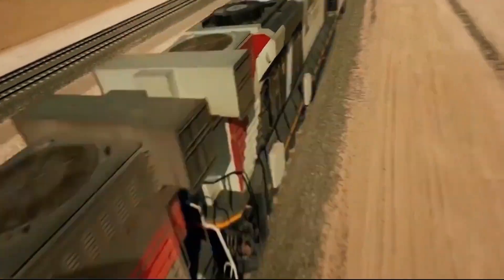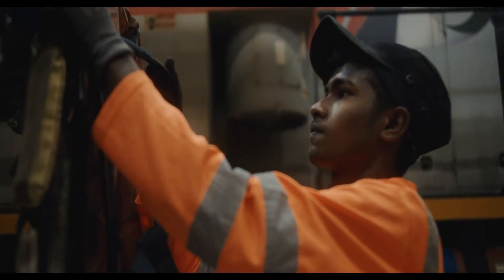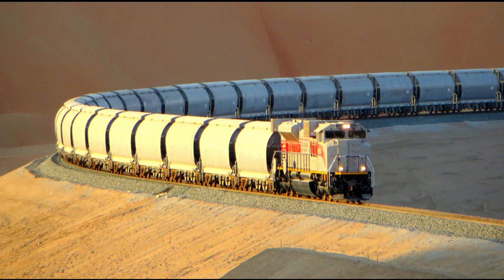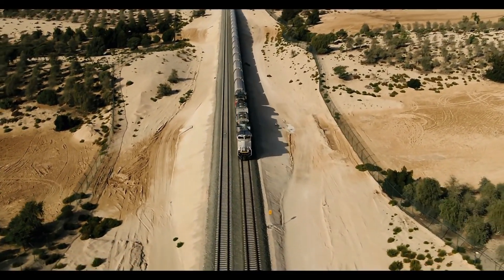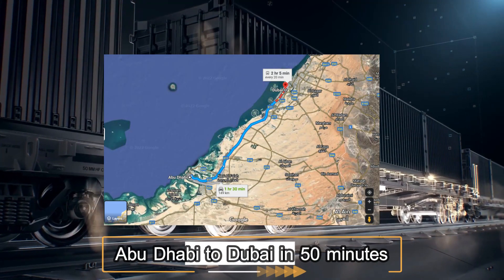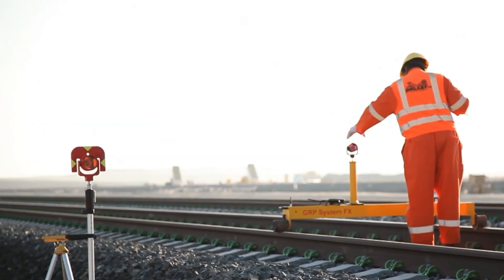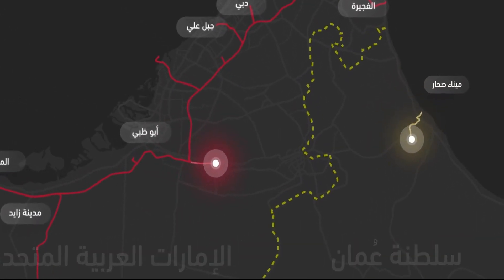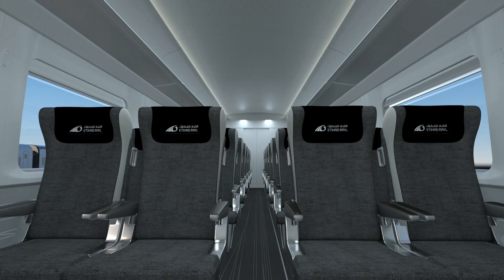CRAZY Etihad Rail Project Worth Of BILLIONS!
Etihad Rail, the UAE’s megaproject to link the country’s centers of trade, industry, and population, will expand by nearly 80 percent of its current track capacity in the coming years. In a coastal village west of Abu Dhabi city, engineers, technicians, and mechanics work day and night to keep the project on track.
In this video, we are going to discuss the “Etihad Rail Project.” The video is going to be amazing so make sure you stick to the end.